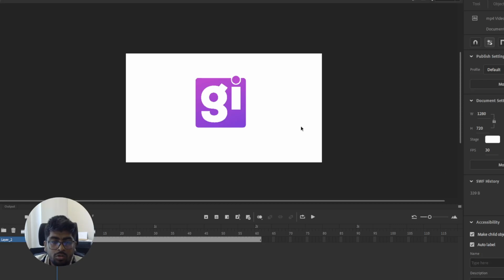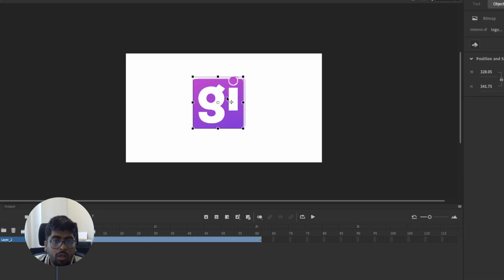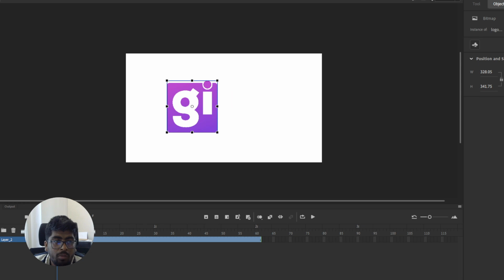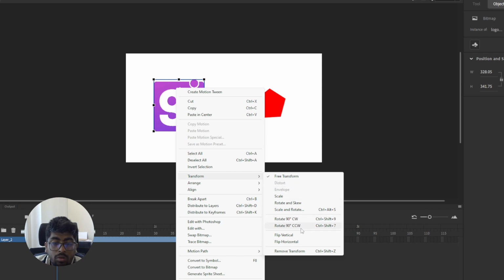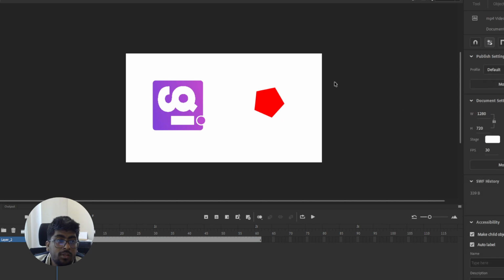Adobe animate how to rotate object 2024 | Skill Wave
Step 1: Select the object or objects on the Stage.
Step 2: Select Modify, Transform, Rotate, And Skew.
Step 3: Do one of the following: Drag a corner handle to rotate the object. Drag a center handle to skew the object.
Step 4: To end the transformation, click outside the selected object or objects.